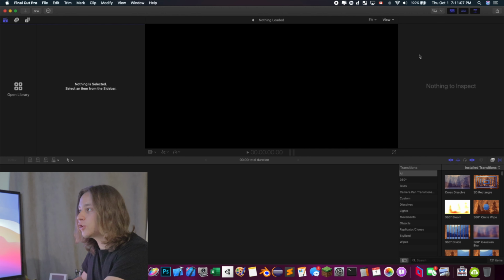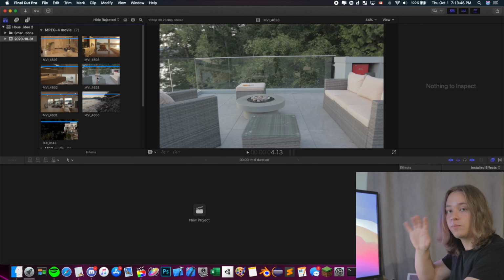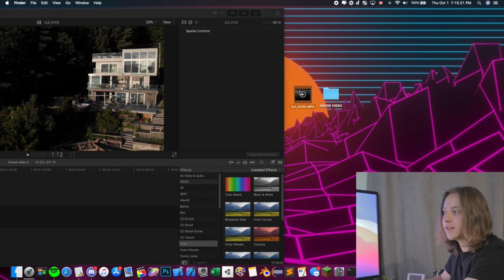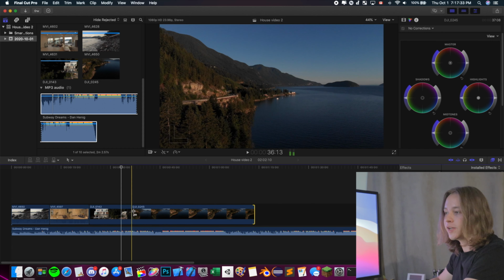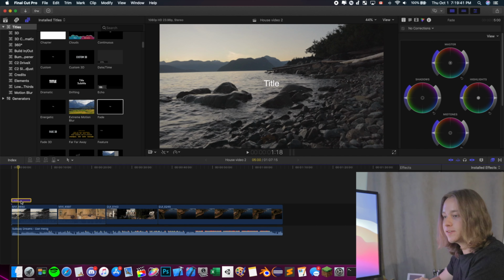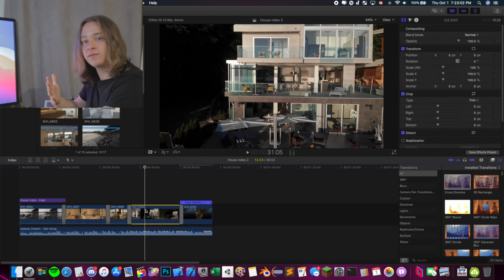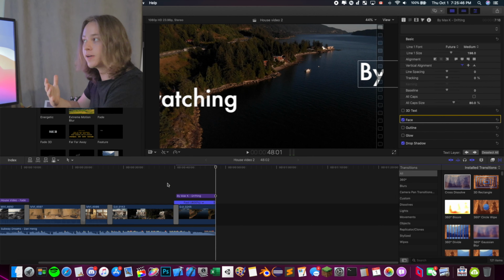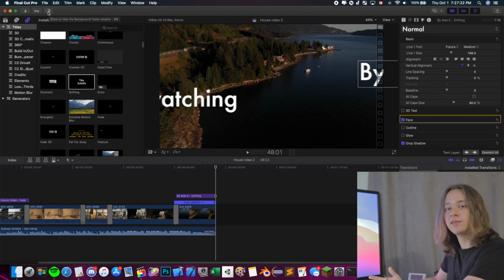The Basics of Final Cut Pro!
In this video I show you the basics of final cut pro, such as adding footage, cutting it, adding effects, transitions, titles, and more.